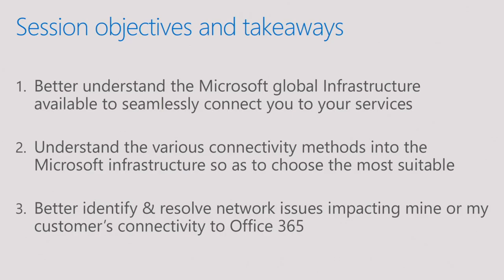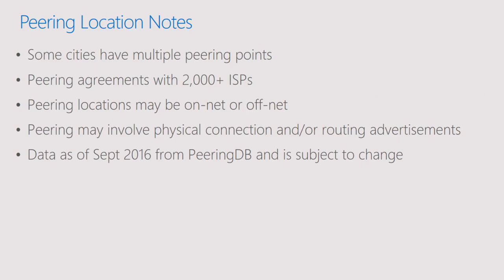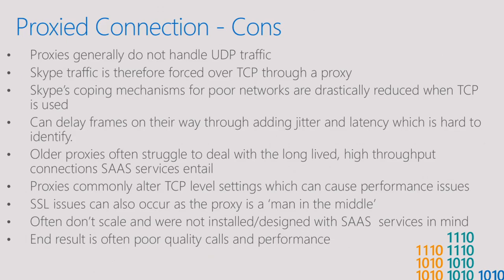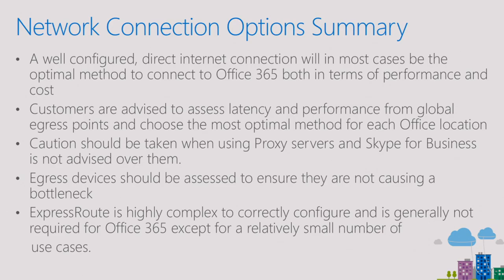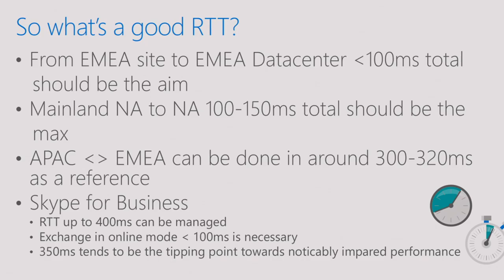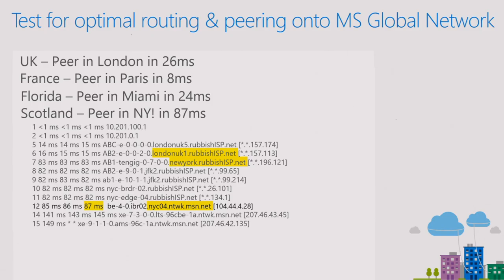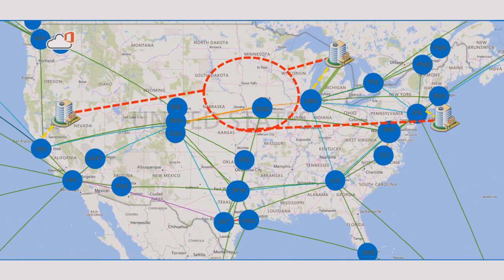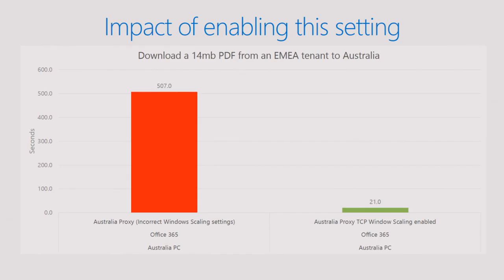Understanding Cloud networking planning and troubleshooting with Office 365 (Part 4)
Office 365 is truly SaaS built for the Internet and users can connect from anywhere they have Internet connectivity. For an organization the impact of a large number of users can be significant and some network connectivity planning is required. This talk will describe how Office 365 is distributed across Microsoft datacenters around the world and how we handle large organizational scale of new bandwidth with appropriate performance. As organizations plan this connectivity a network assessment can be one of the most powerful tools and we will explain what those involve.